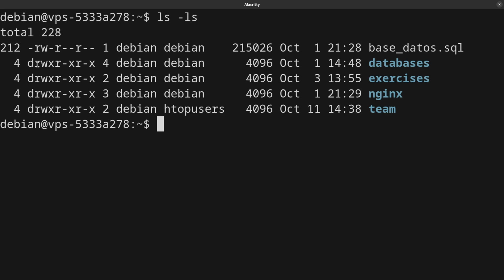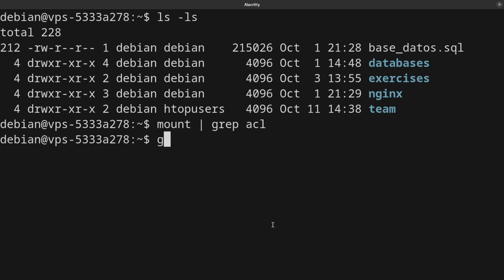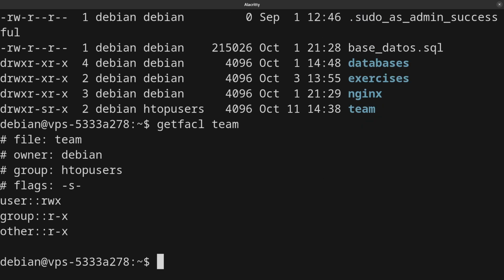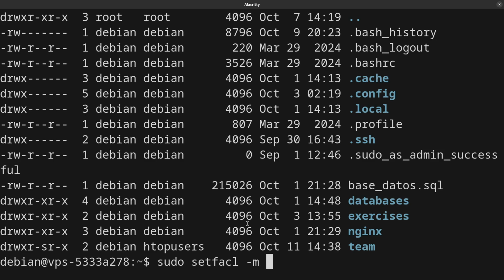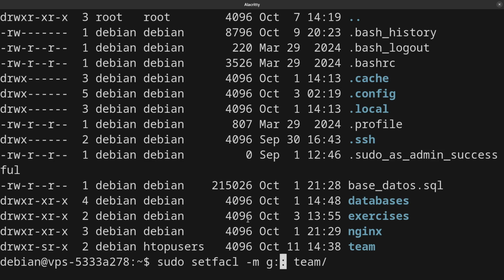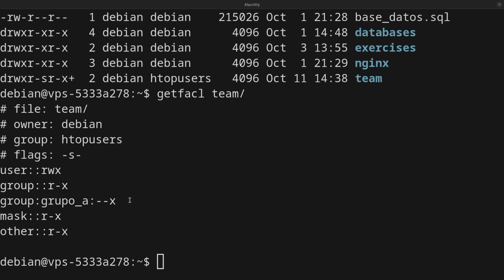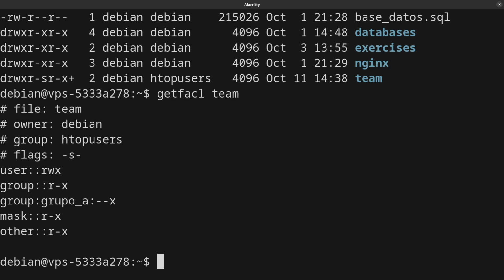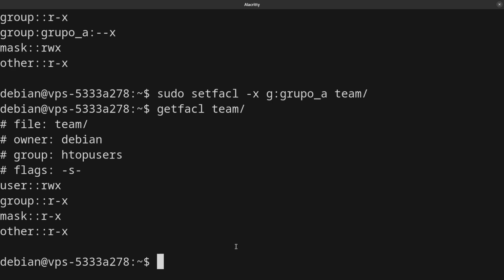1TH PART - ACCESS CONTROL LIST (ACL) FOR GROUPS | DEVOPS COURSE ON LINUX